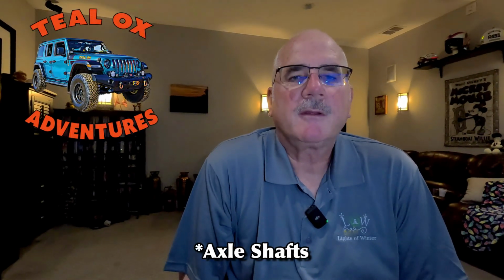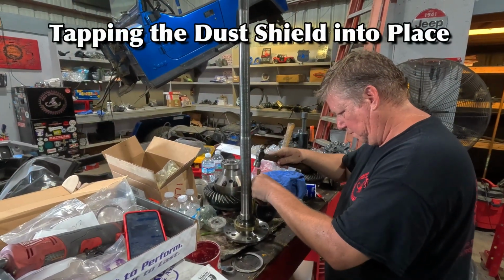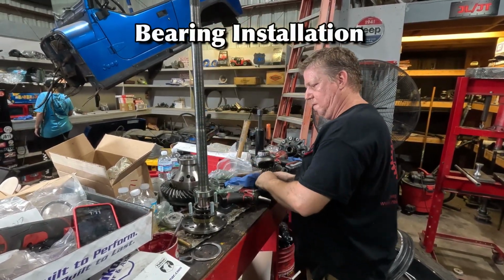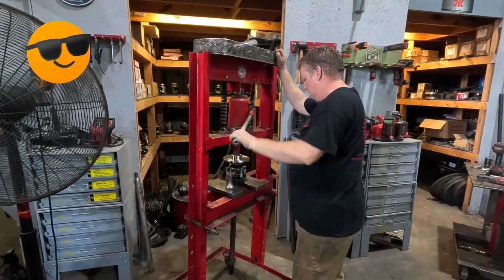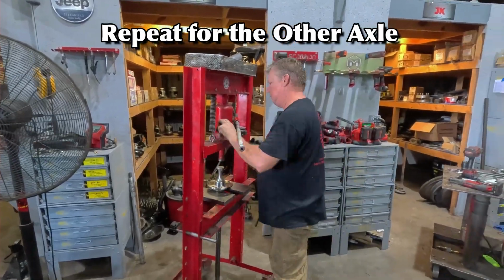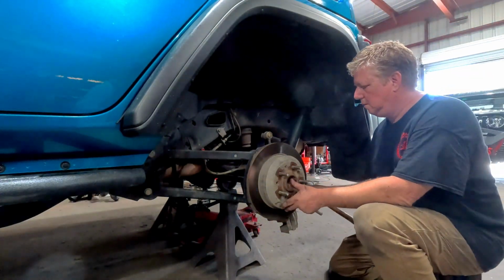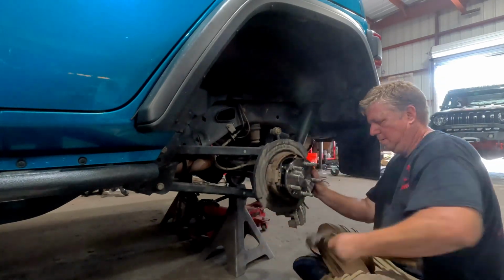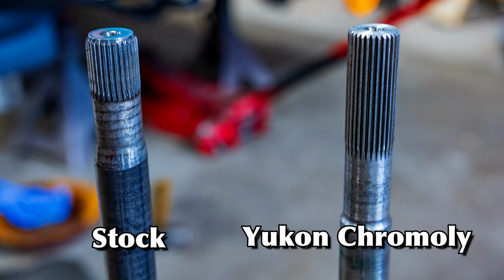Yukon Chromoly Axle Shaft Install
If you like to go wheeling with big tires or on more challenging roads, these bring increased risks for damage to stock axle shafts. To help avoid twisting the splines, breaking or otherwise damaging your axle shafts, it is a good idea to consider upgrading the axle shafts.

We recently had Ron Davis from Red Scorpion Fabworks and Offroad do this by installing Yukon Gear and Axle Chromoly Axle Shafts in Teal Ox. These were needed because we were beginning to see some twisting of the stock axle shafts. The new shafts should prove to be more durable due to being approximately 1.5 times stronger than the stock axle shafts.

Our Amazon Storefront:

Teal Ox Build List
2020 Jeep JLU Sport S
Lift - Teraflex 2.50-Inch Sport S/T2 Suspension Lift Kit
Sway Bar Disconnects - Apex autoLYNX
Wheels - Pro Comp Phaser 17x9
Tires - BF Goodrich KO2 A/T LT315/70R17
Tailgate Reinforcement- Jeep Performance Parts
Spare Tire Carrier - Teraflex Alpha
Sector Shaft Brace - Metal Cloak
Light Pods - Rigid 360 Series
Front Bumper - Warn Elite
Winch -  Warn VR Evo 10s
Programmer - Z Automotive Tazer JL
Gears - Revolution Gear and Axle 4.56 gears
Rear Axle Shafts - Yukon Chromoly
Rear Locker - Eaton E Locker
Switch System - Voswitch JL800 Handle Switch
On-Board Air - ARB Single
Rock Lights - Infinite Offroad
Refrigerator - Bodega Coolers 37 qt
Jack - ARB The Jack